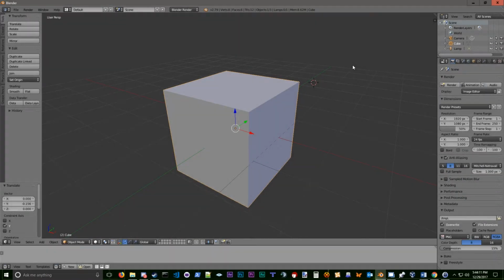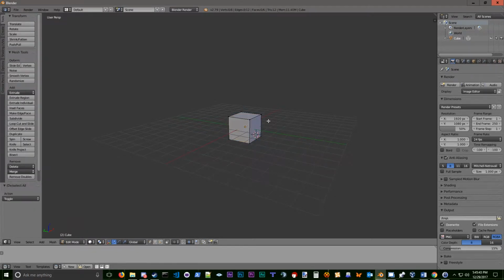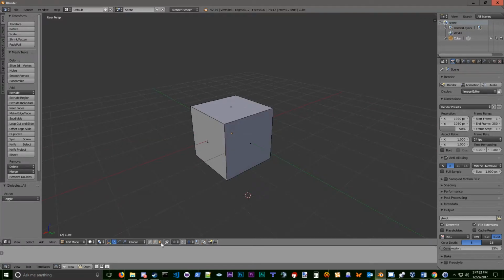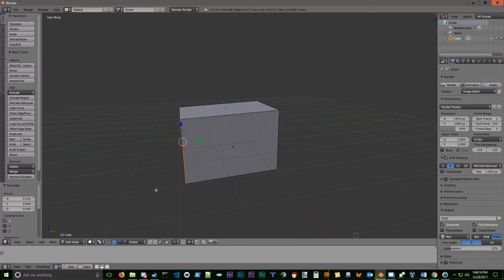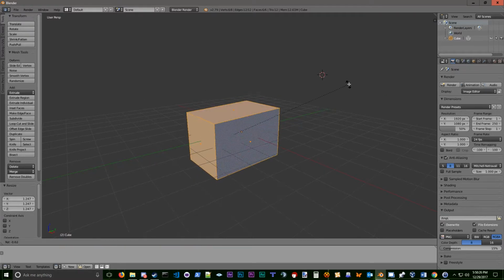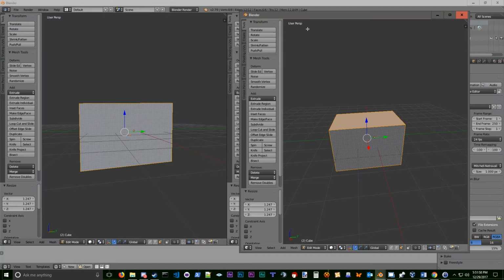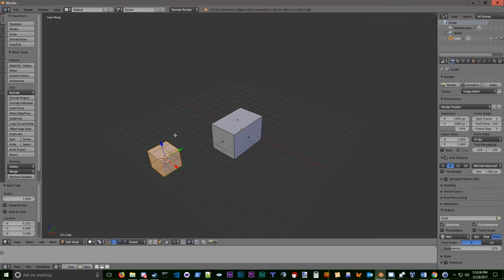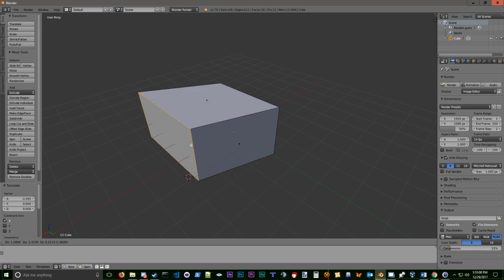Basic Blender Controls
In this video I explain the basic controls of Blender and what you can expect to use while making models for Project Zomboid.